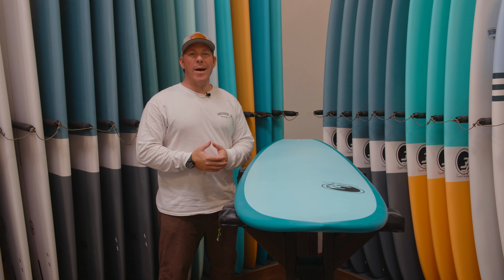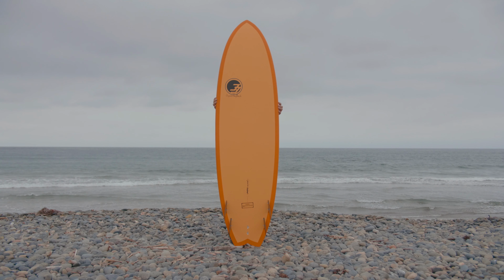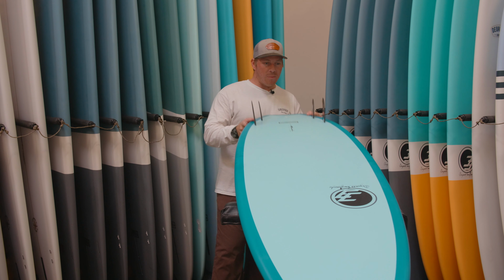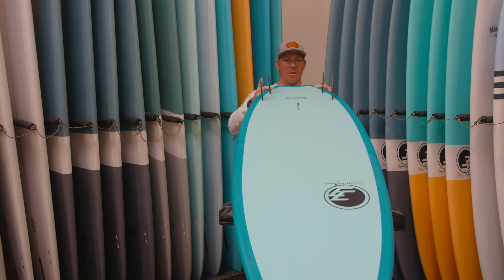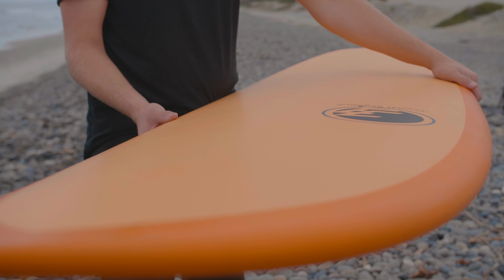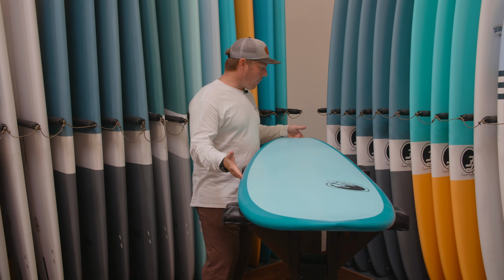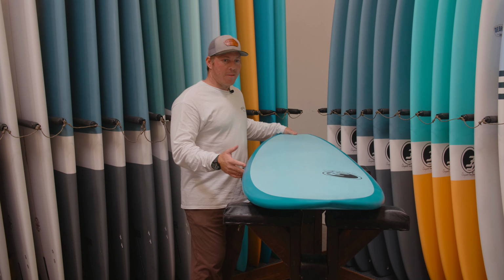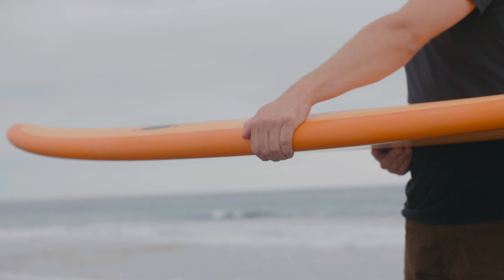The Easy Rider Hybrid Fish Surfboard - Degree 33 Surfboards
We've had a ton of requests for a larger fish suited for surfers transitioning down from mid-length boards, something similar but more compact than the greatly successful Over Easy. We needed something slightly fuller than a shortened speed egg, with some added speed off the tail. With that, the Easy rider was born. A perfect half way marker between the Codfather and Over Easy, the Easy rider is a wave snatching machine for intermediate surfers desiring a strong wave count in busy lineups, and a cozy way to introduce newer surfers to fast turns, speed pump sections, and a first go at a top to bottom attack. The longer sleeker fishy template carries extra foam for easy paddling. Its 5-fin setup allows for the trusty, stable thruster, or a zippy, loose quad for more speed and fin release. A subtle single concave to vee bottom carries the same contours as the Codfather for perfect rail to rail rollover and massive acceleration off the back foot. The rails are slightly lower than a retro fish, locking better hold through tight turns and steeper sections. The Easy Rider is the ideal transition board for taking your surfing to the intermediate level or boosting your wave count if you're already dominant in the lineup.